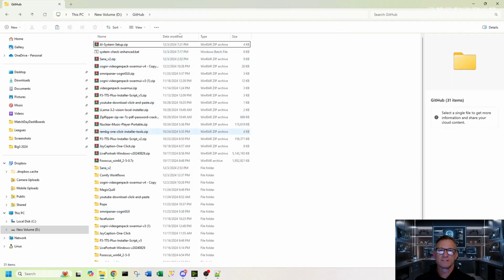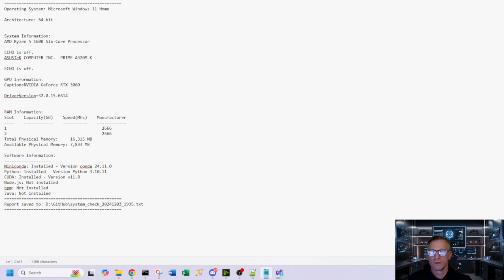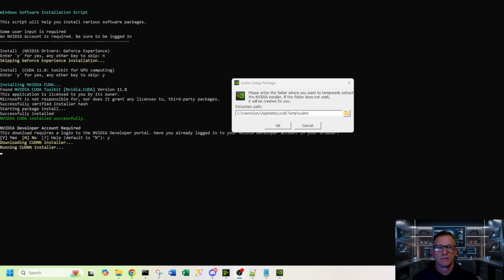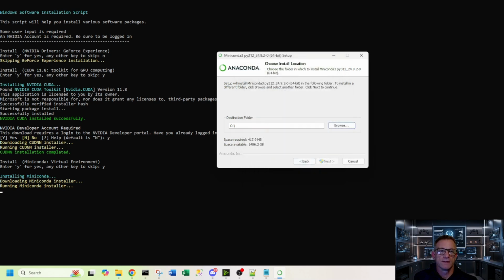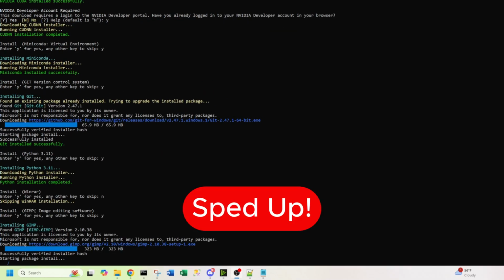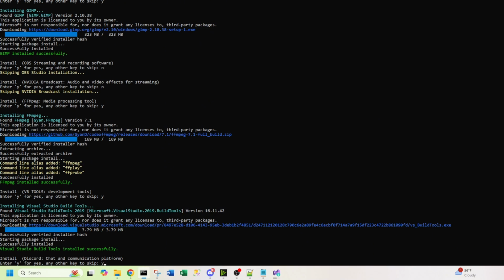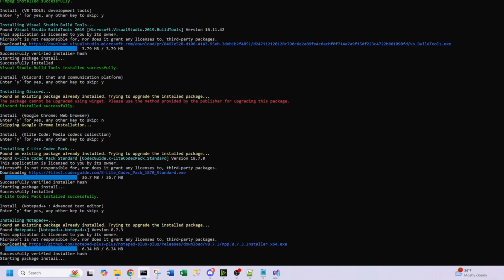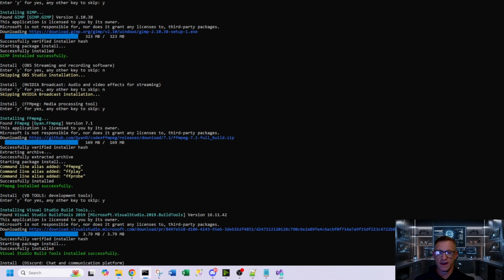How to Install AI Tools on Your PC | Beginner's Guide with One-Click Installers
Description:
Discover how to set up your PC for AI projects with ease! If you're new to AI and overwhelmed by the complexities of installing open-source tools, this guide is for you. Follow along as we walk through:

Finding AI projects on GitHub.
Setting up your system for AI tools, including text-to-image and text-to-video.
Using one-click installers to save hours of configuration time.
System requirements, including NVIDIA GPUs and essential software.
Thanks to Gary Nave and his platform, CogniBuild, the installation process can be streamlined with detailed guidance and pre-built tools.

Resources Mentioned:

Discord Support Community: Cognibuild.ai - Understanding AI
Whether you’re a beginner or someone upgrading their setup, this video will guide you step-by-step toward working with AI on your system.